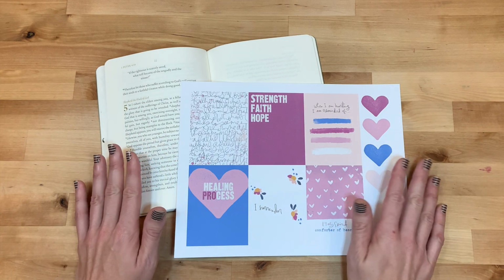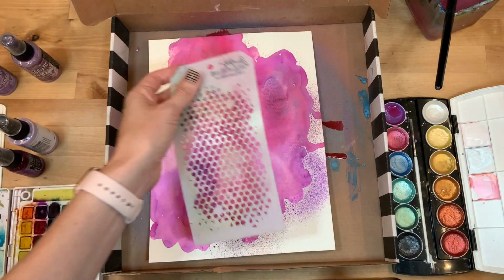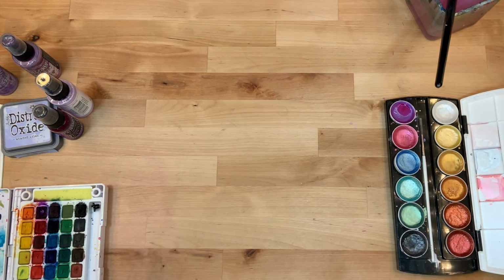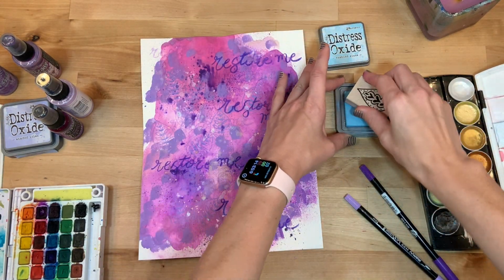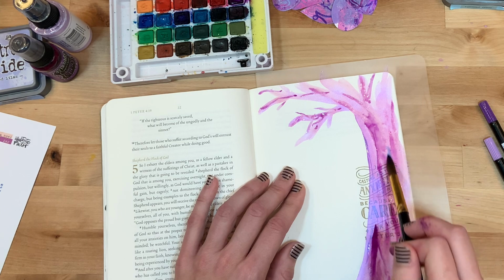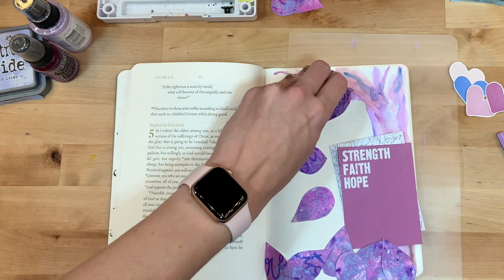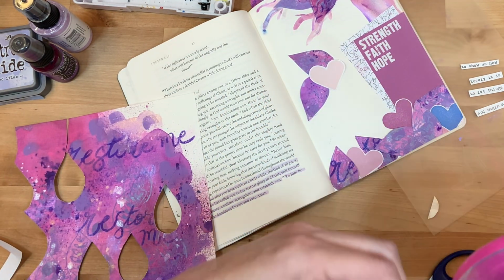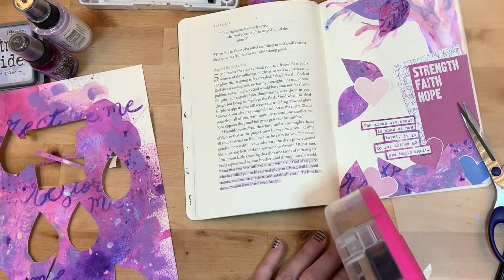"Restore Your Royalty" - Bible Journal Process in honor of Domestic Violence Awareness Month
LaQuisha Hall is a beautiful soul that I have been following on Instagram for a long time. Every October, she dedicates her feed (and much of her free time) to raising awareness for Domestic Violence prevention. As a survivor herself, she seeks to support and highlight other survivors, giving them tools to heal and move forward in their lives. Her campaign, restoreyourroyalty asks creatives to use their heART (and the color purple) to bring awareness to this important issue. Inspired by LaQuisha, I created this entry in 1 Peter 5:10-11, highlighting God's promise to restore and strengthen us as we go through trials in this world. All the supplies I used as listed below as well as in my corresponding blog post.

*Prima Metallic Watercolors
*Koi Watercolors
*CraftAmo Paintbrushes
*Distress Oxide Sprays - Distress Oxide Sprays
*Dina Wakley Gloss Sprays - Dina Wakley Gloss Sprays
*Leave Stamps from Papersource -